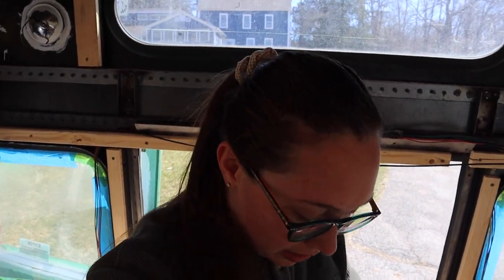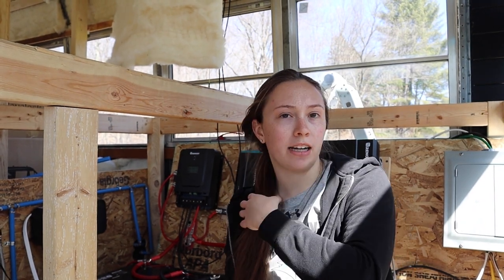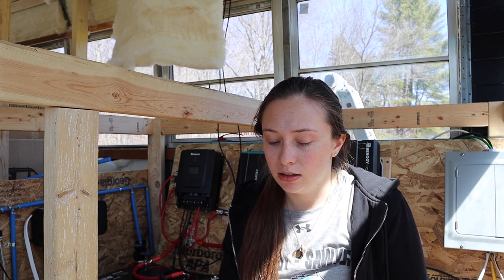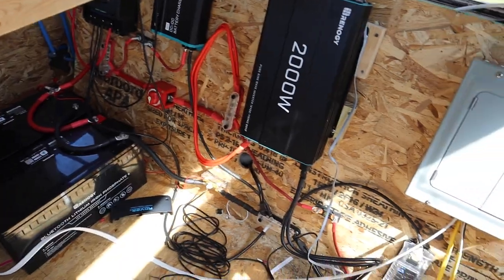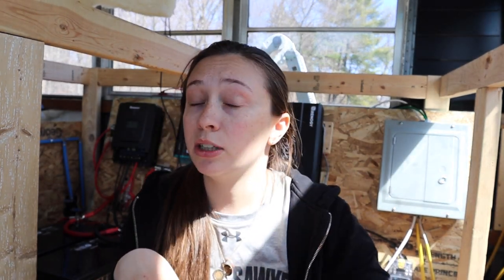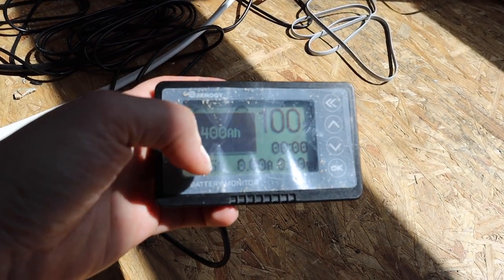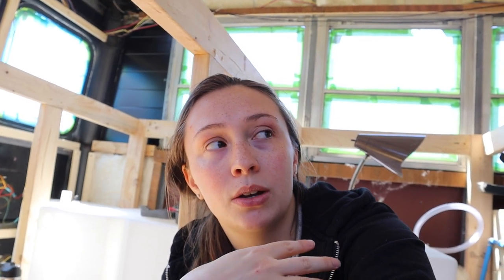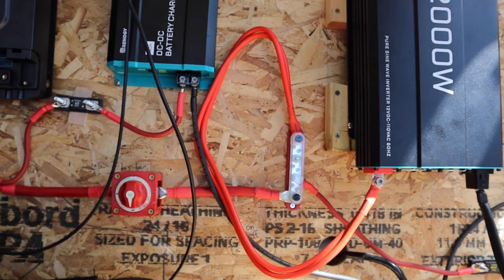School Bus Electrical System Explanation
In this video I explain the basics of our electrical/solar set up in our school bus conversion

Breaker Box

Fuse Panel

On/Off Switch

Bus Bars